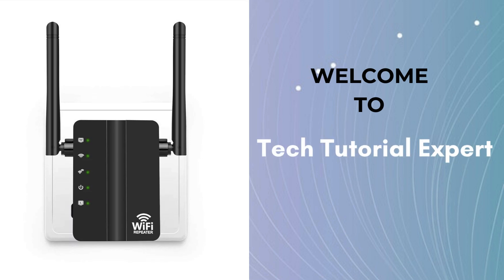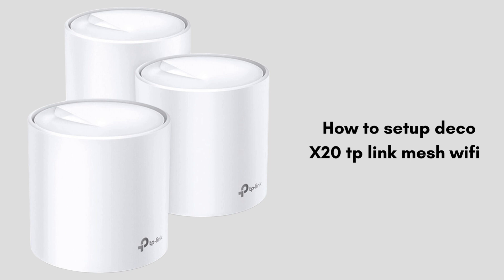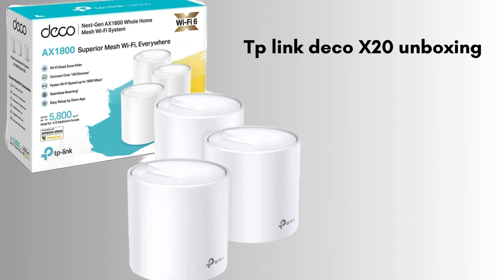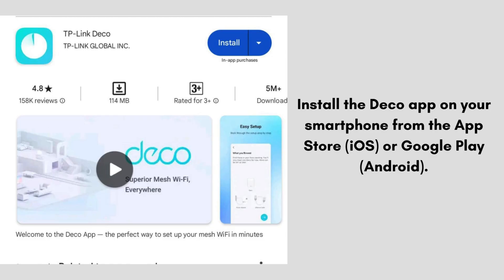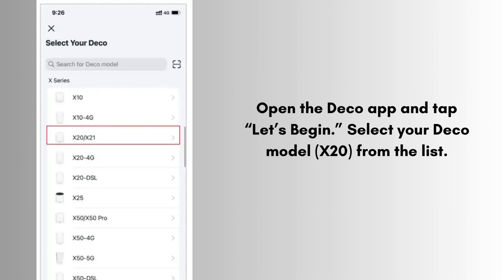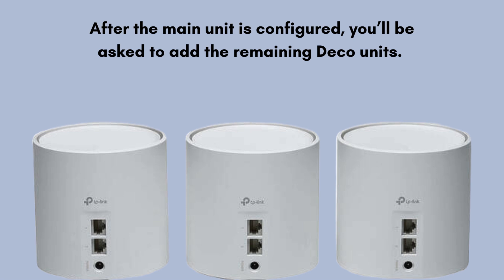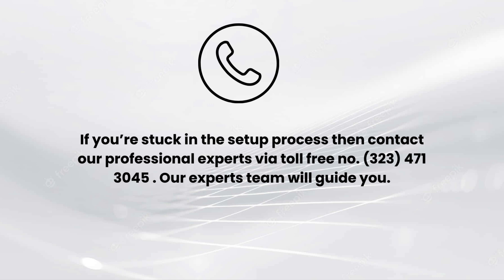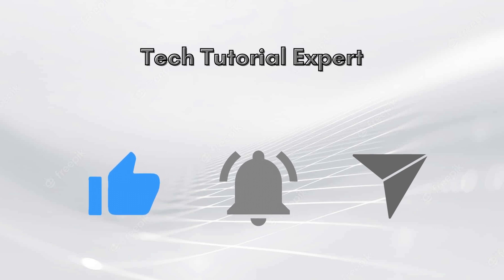How to setup TP-Link deco X20 mesh wifi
In this video, we guide you through the easy setup process of the TP-Link Deco X20 Mesh WiFi system. From unboxing to configuring your network and adding additional units, we cover every step to help you achieve seamless whole-home coverage.
00:00 Welcome to tech tutorial expert
00:16 How to setup TP link Deco X20 : About
00:42 Product Unboxing
01:13 setup guide for tp link Deco X20
02:51 Helpline